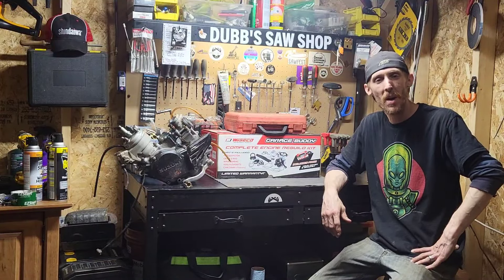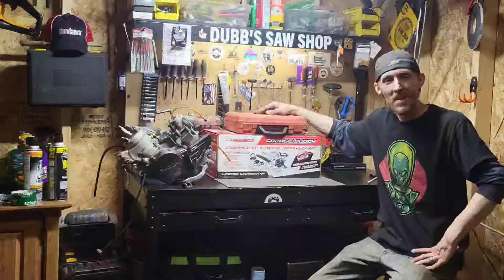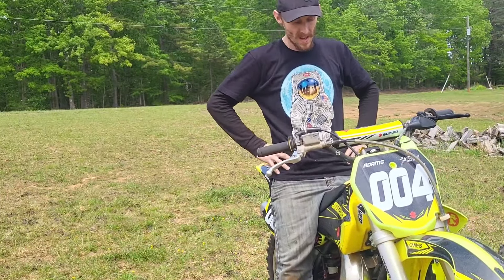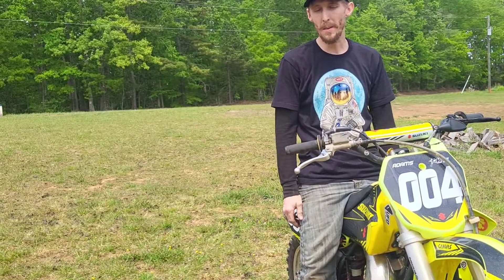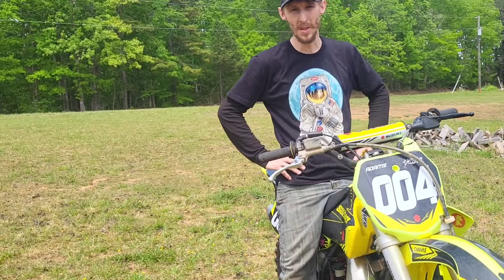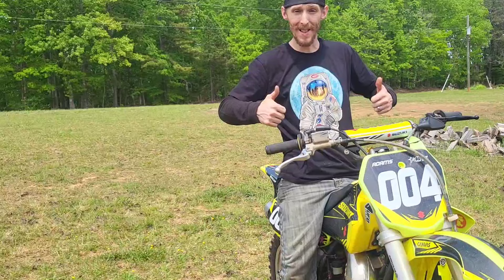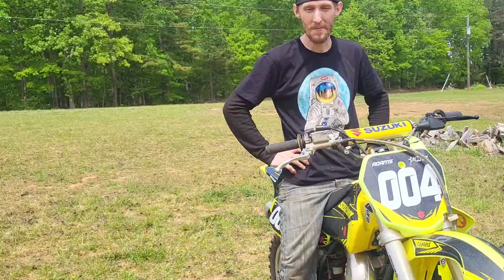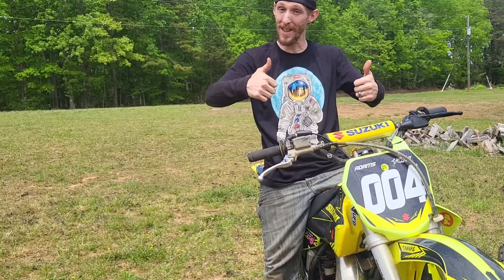Suzuki RM85L Rebuilt and Ready!!!